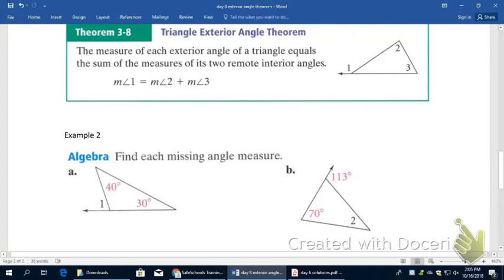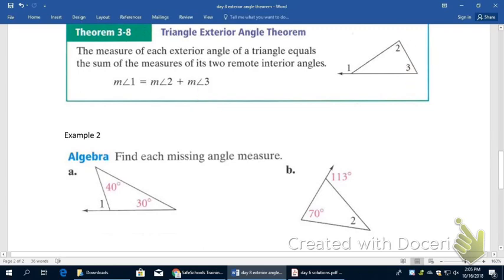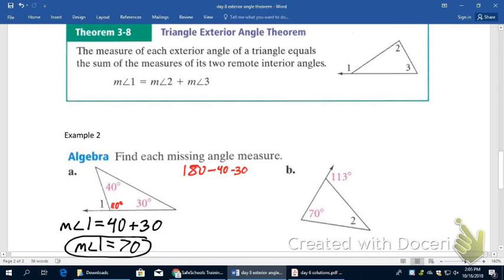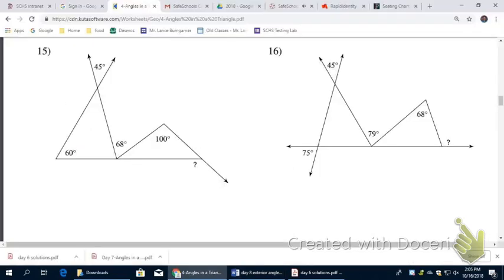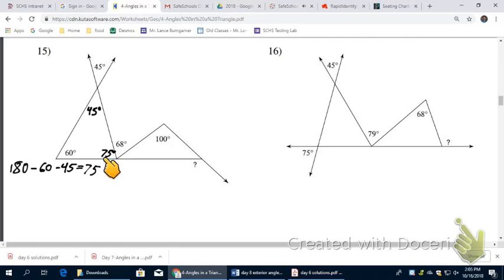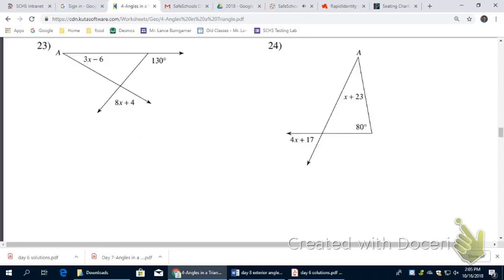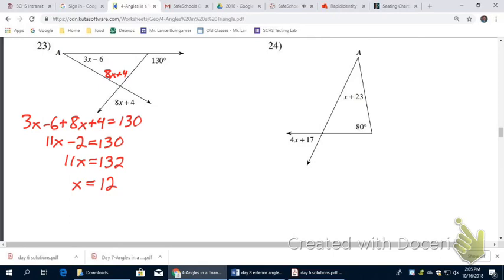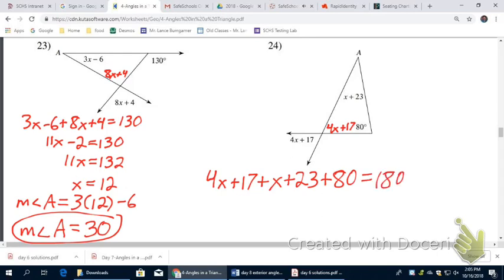Math 2 Triangle Exterior Angles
This video covers the exterior angles of a triangle.